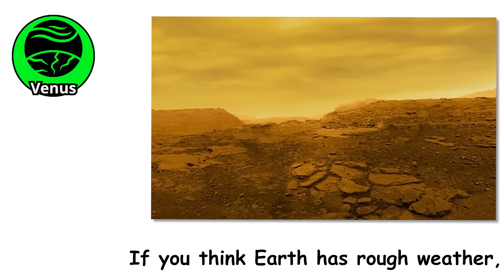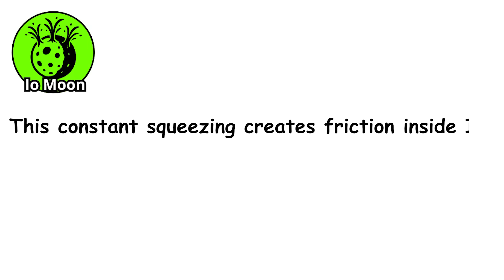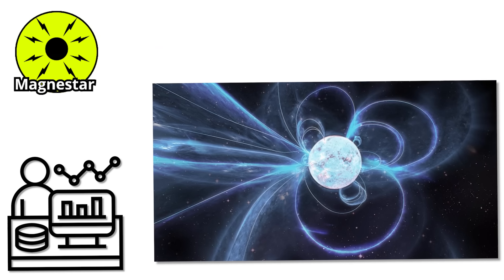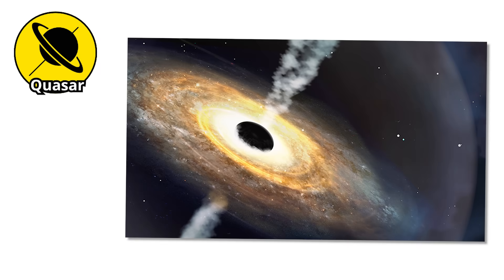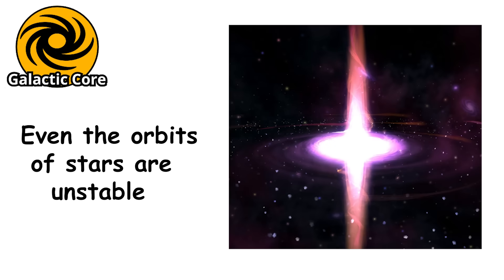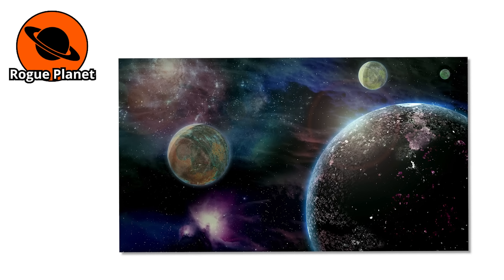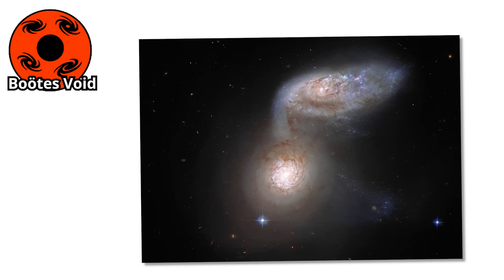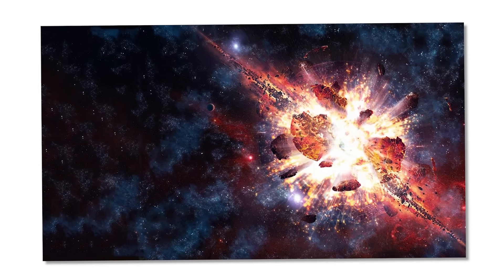Every SCARY Place In The Universe Explained In 17 Minutes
Journey across the scariest places in the universe, from deadly black holes and neutron stars to radiation zones and the void of deep space. Discover the most extreme cosmic environments ever found by science.

00:00 Number 11 – The Surface of Venus
01:26 Number 10 – Io, Jupiter’s Volcanic Moon
02:54 Number 9 – Neutron Star
04:23 Number 8 – Magnetar
05:48 Number 7 – Black Hole
07:12 Number 6 – Quasar
08:39 Number 5 – The Galactic Core
10:21 Number 4 – Gamma-Ray Burst Zone
12:03 Number 3 – Rogue Planet in Deep Space
13:39 Number 2 – The Boötes Void
15:28 Number 1 – The Big Rip